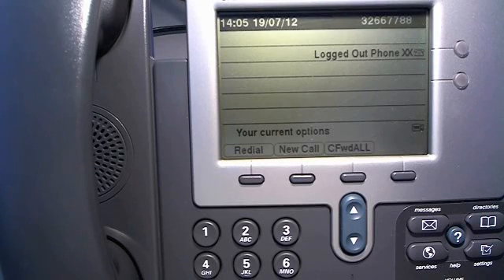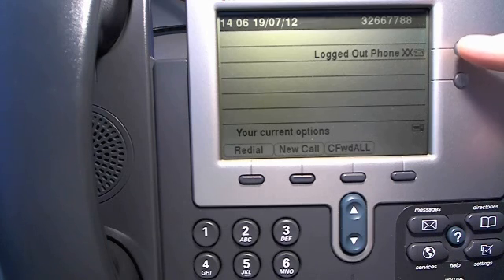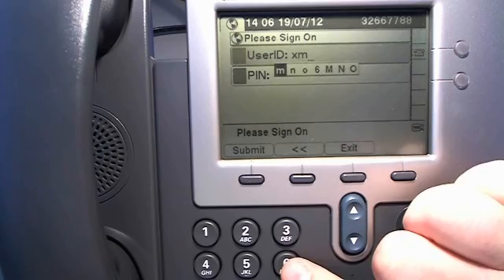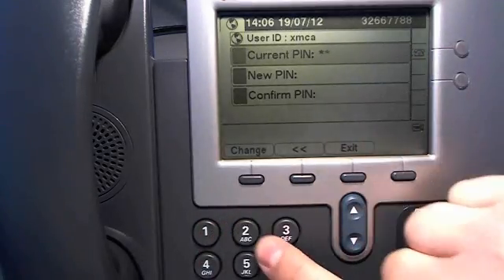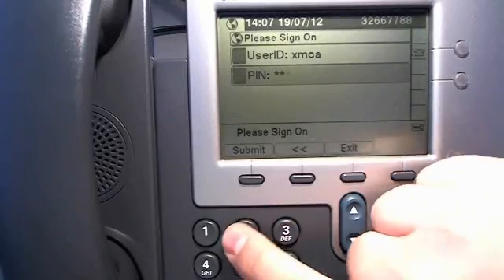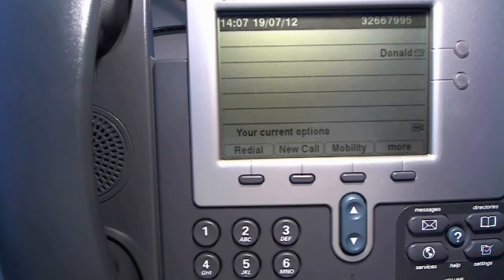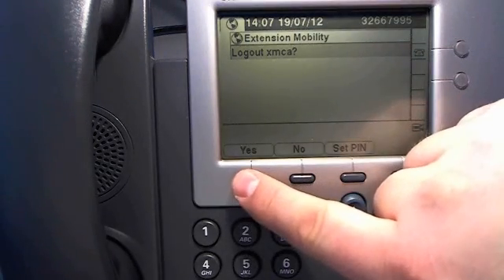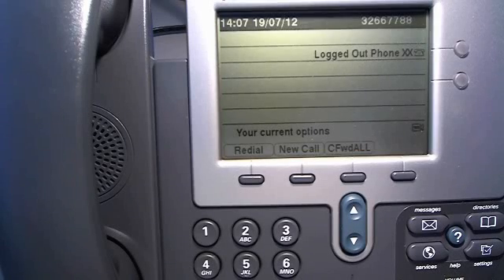Extension Mobility Cisco 7941/42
This video will show how to log on a Cisco 7941/42 phone for the first time using extension mobility.
\\Dan Ditlevsen